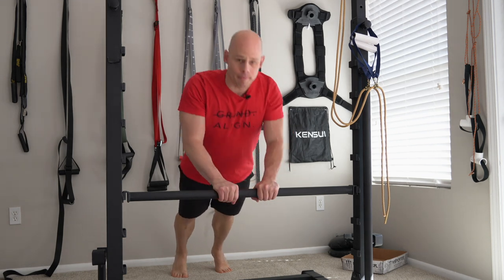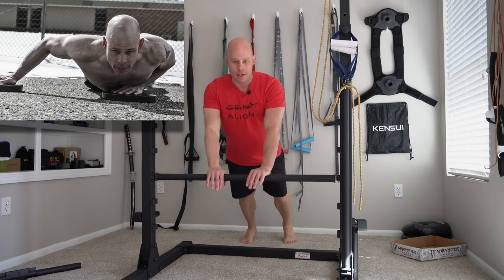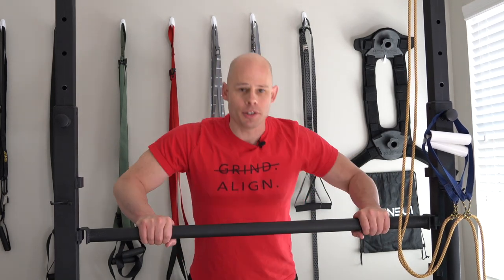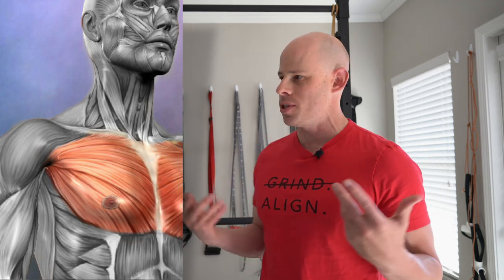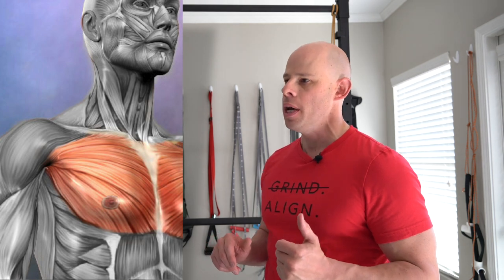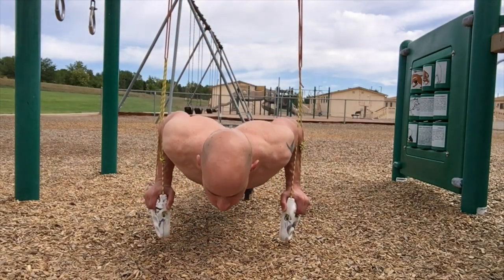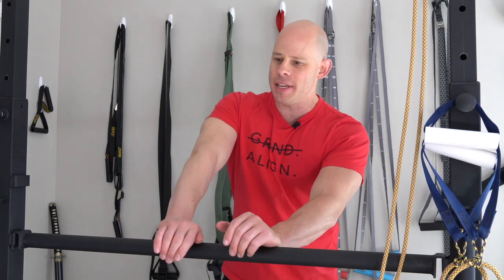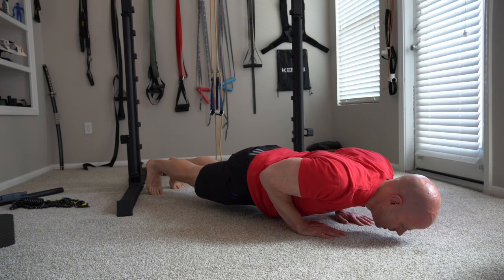How To Work Your Chest With Close Push-Ups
Diamond, Narrow, or Close push-ups are usually referred to as triceps push-ups, but they are also a great way to build a bigger and stronger chest. You don't often hear close push-ups are good for the chest mostly because of how we think the pectorals work during push-up workouts.